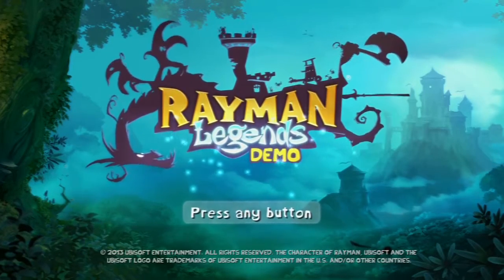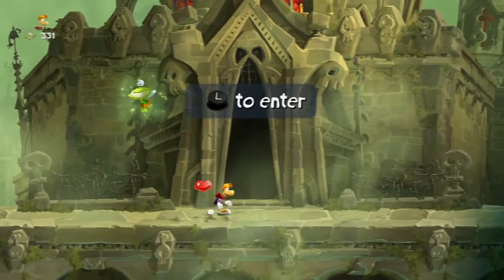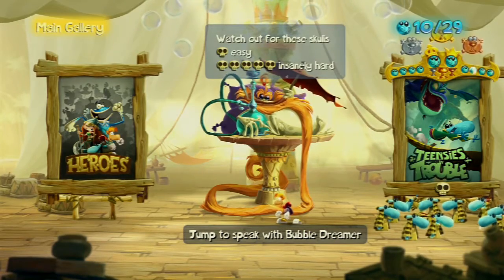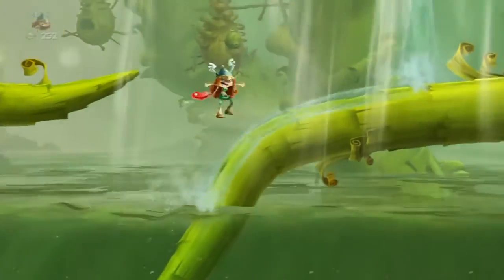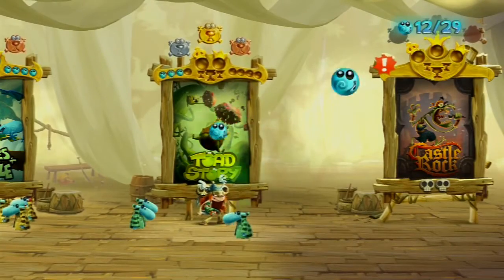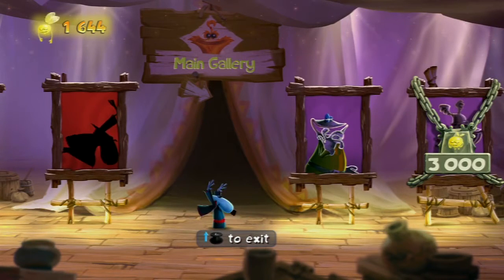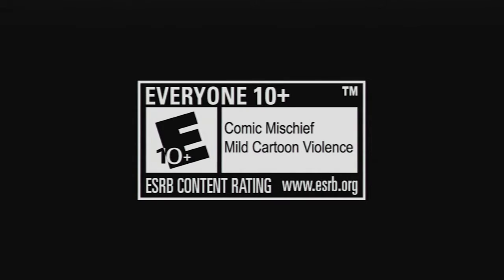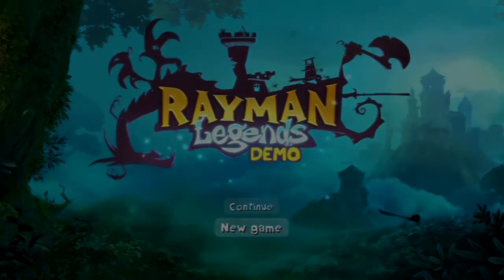Bench Test -- Rayman Legends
Join Duke, Jon, and Jesús as they take a look at the Rayman Legends demo, which was recently released on PlayStation Network and Xbox Live!

Feel free to post your thoughts on the game below! If you have suggestions for game demos, etc. to check out for future Bench Test episodes, feel free to post those too!